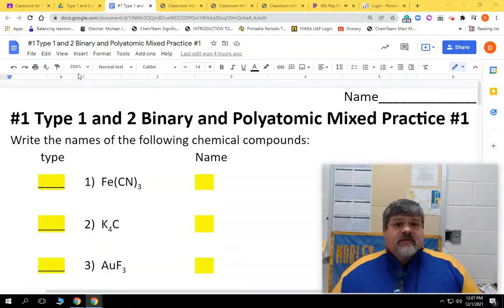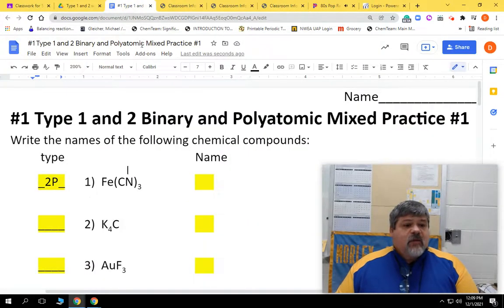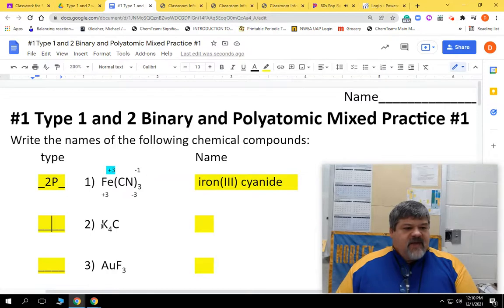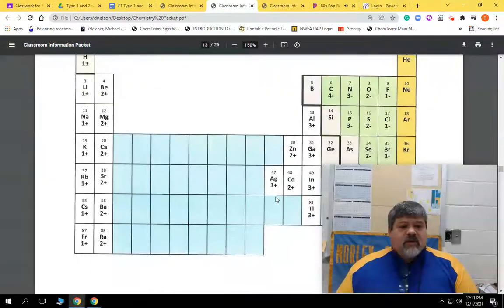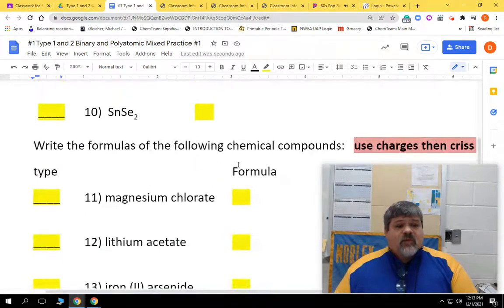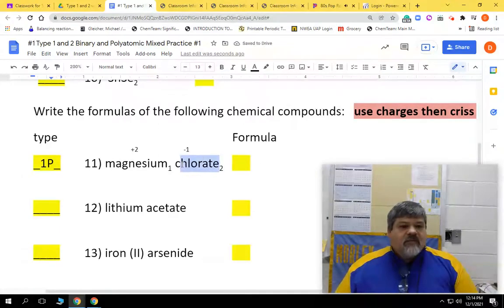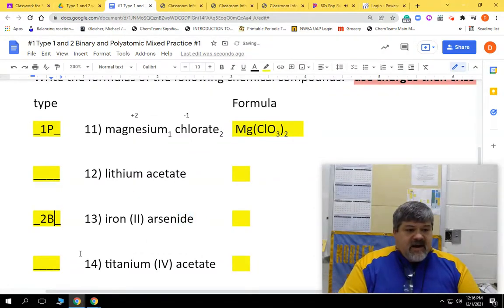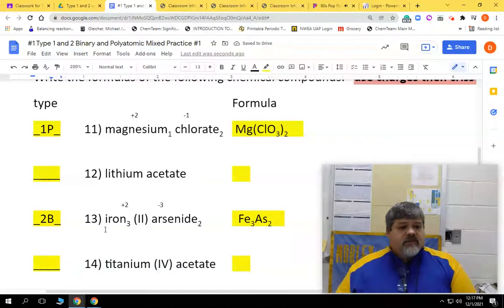Video #1 Type 1 and 2 Binary and polyatomic Mixed Practice #1